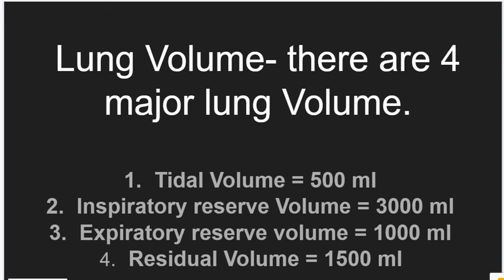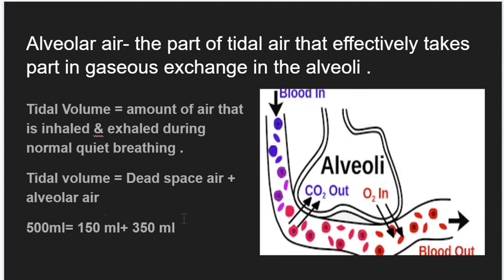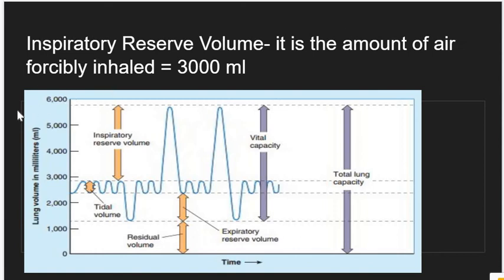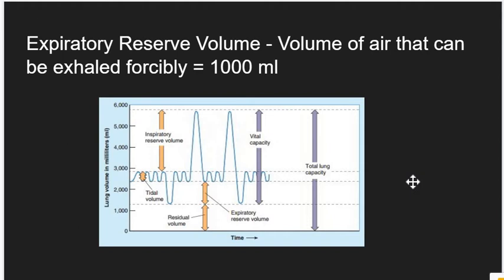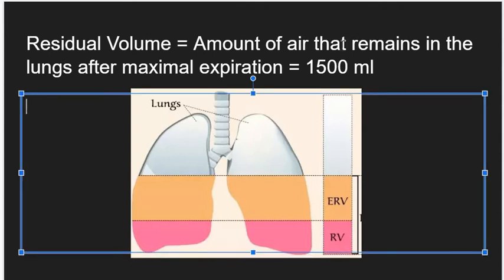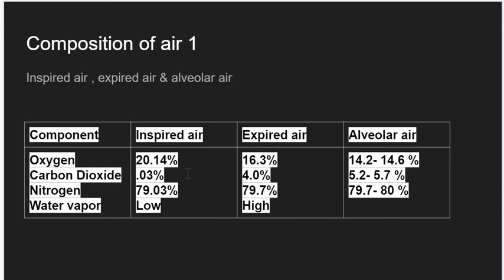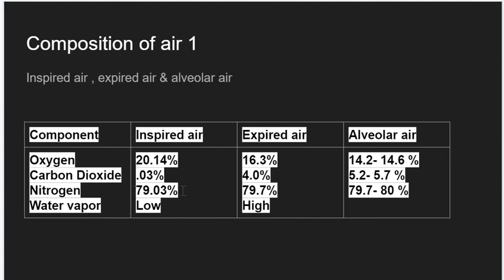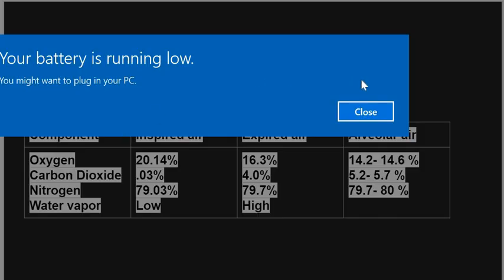Respiratory Reserve Volume